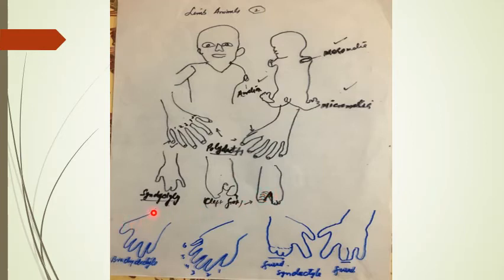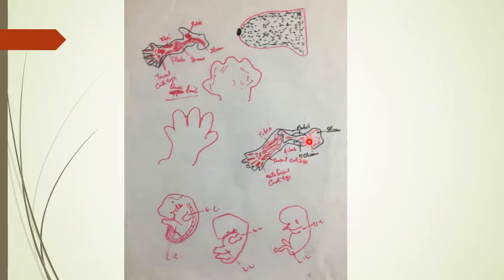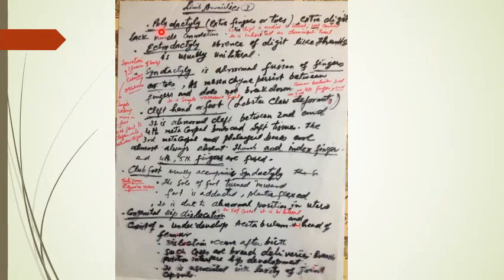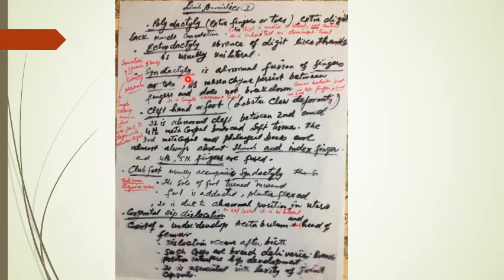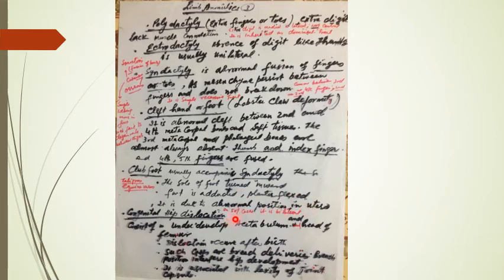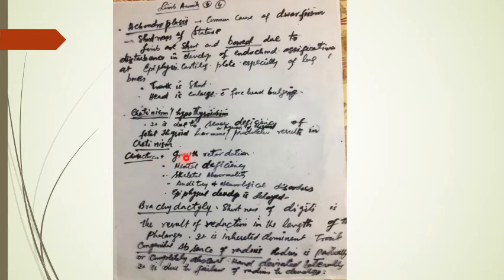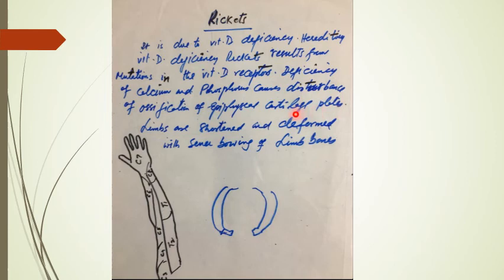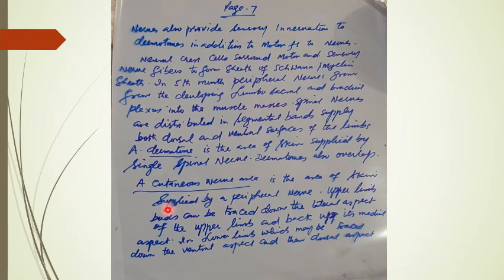Lecture of Prof Dr Riaz Sheikh on Topic congenital anomalies of limbs